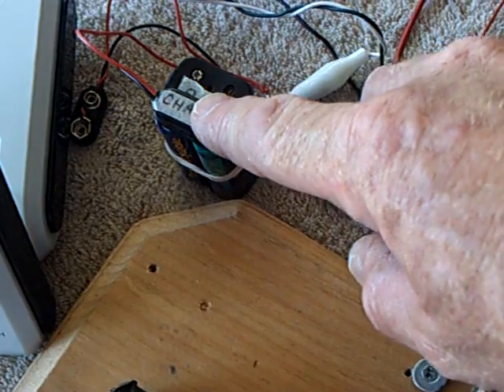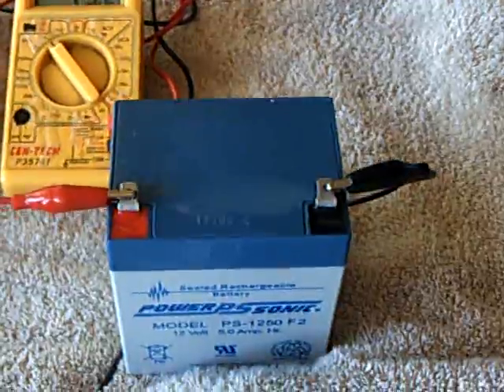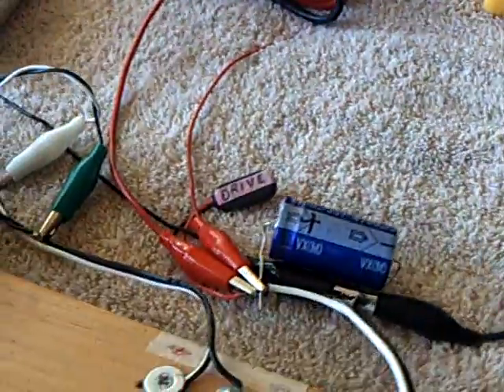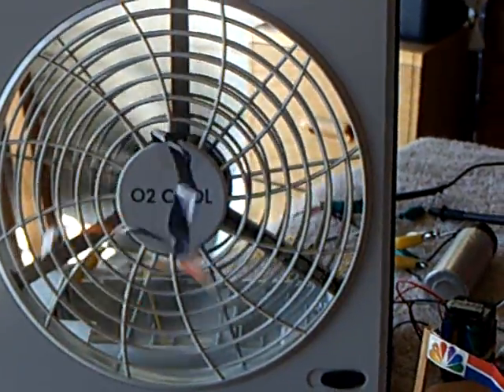Solar Bedini SSG running a fan while charging batteries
This is Bedini SSG running off of a 15 Watt solar panel.  It is running a 12 volt fan while it is charging batteries. The fan gets energy from a large capacitor that absorbs usually lost energy.  The batteries are being charged by three different ways.